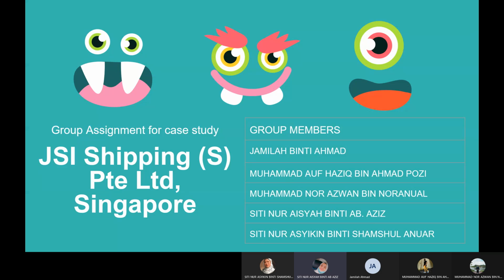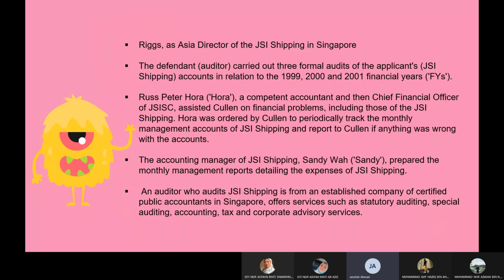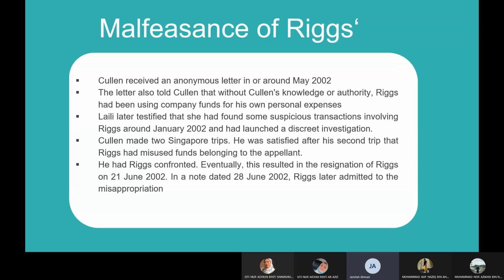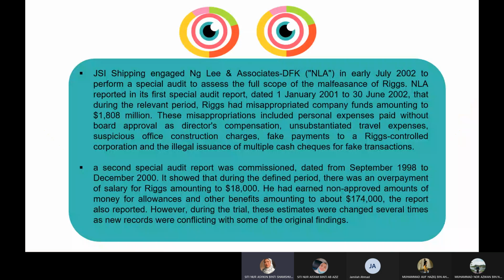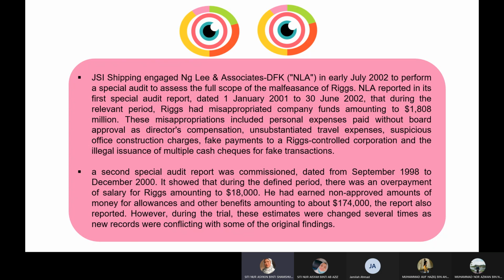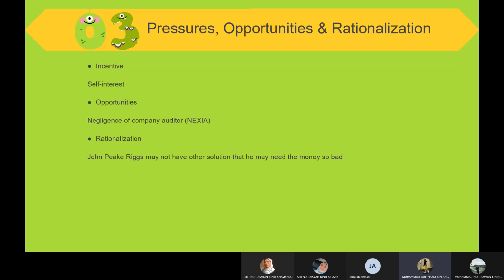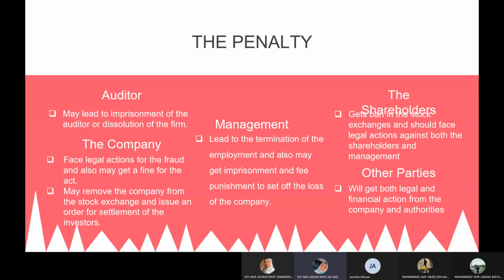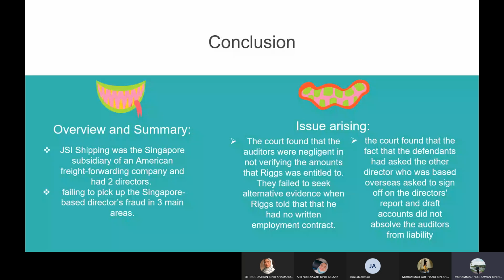"EAB21103" - Fraud Case Study JSI Shipping (S) Pte Ltd, Singapore.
Accounting scandals in the early 2000s. JSI Shipping (S) Pte Ltd, Singapore.